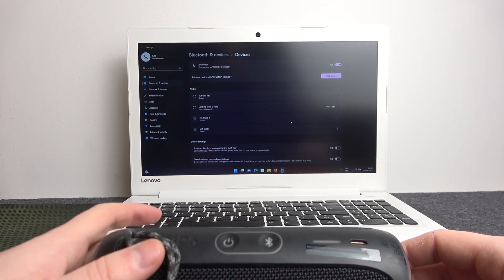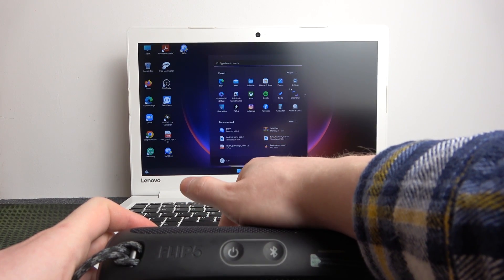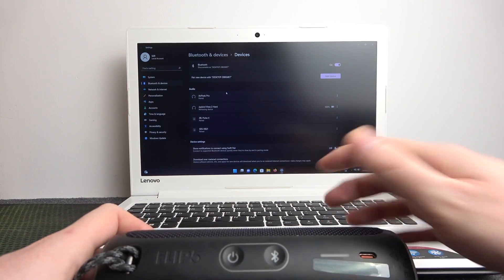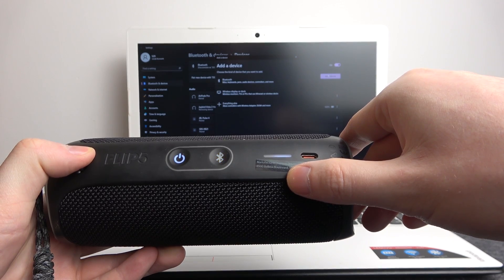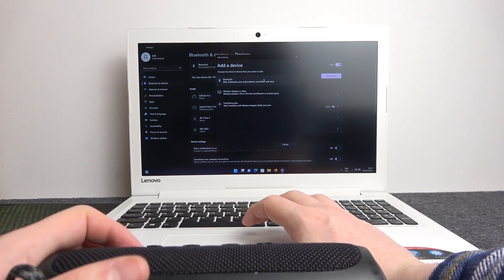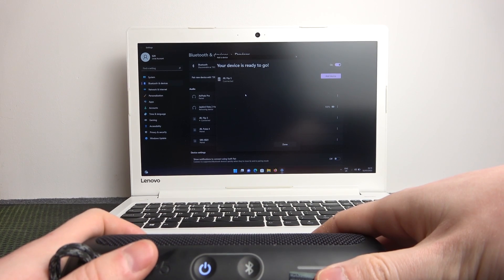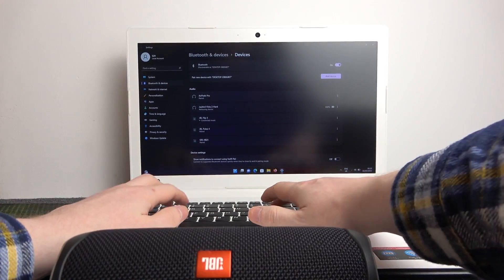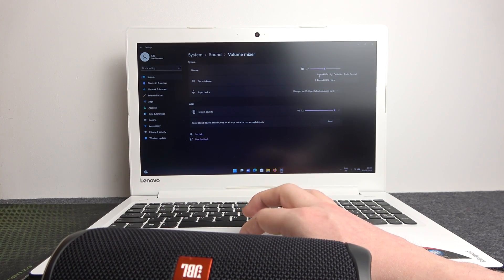How To Connect JBL Flip 5 With PC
If you want to Pair JBL Flip 5 to Laptop or pc with windows, Our instructional video provides a simple and easy-to-follow guide that will help you learn how to do it. In addition, you can find more helpful guides on our YouTube channel, HardReset.Info. Whether you're experiencing problems with your smartphone, smartwatch, headphones, router, smart TV, or any other device, we have solutions that can assist you. Cheers!

How to connect windows pc with JBL Flip 5 ?
How to set up JBL Flip 5 on Laptop?
Pairing JBL Flip 5 with Windows PC ?
Can i use JBL Flip 5 with Laptop ?